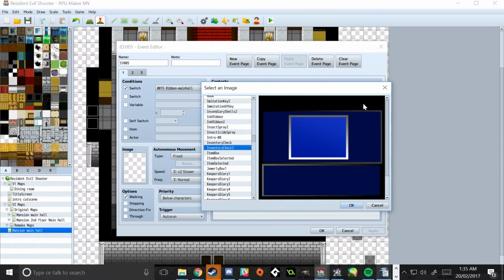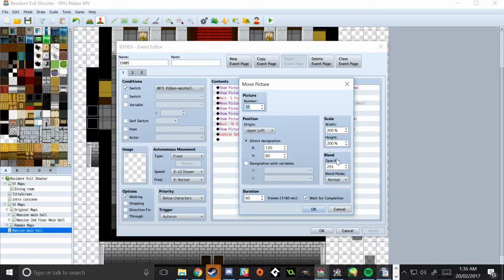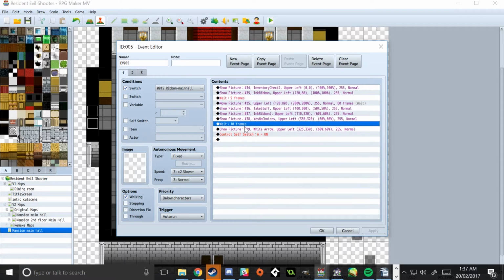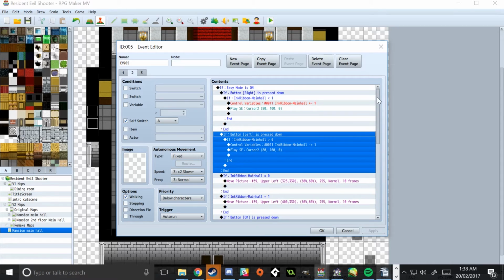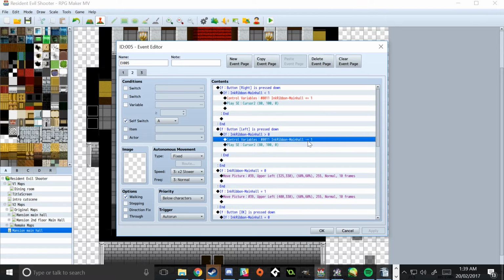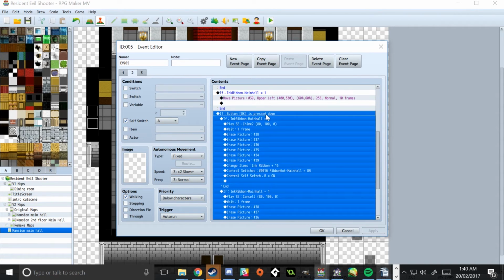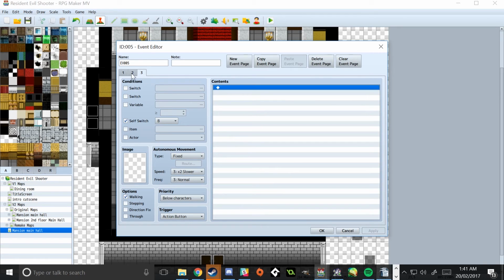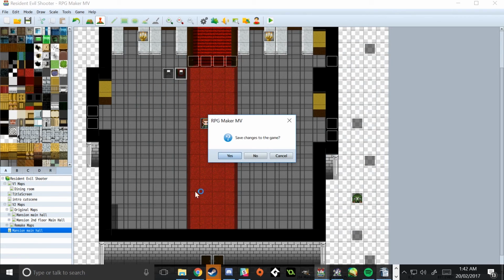rpg maker Tutorials - pick up items UI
In this tutorial I will teach you how to make a evented UI for when you pick up items. Kind of like the resident evil classics (psx) games when you pick up items. So yeah enjoy let me know your thoughts and if you have any ideas on any other tutorials :)